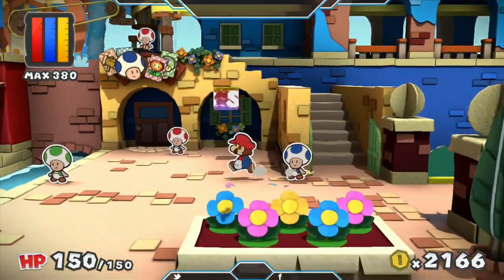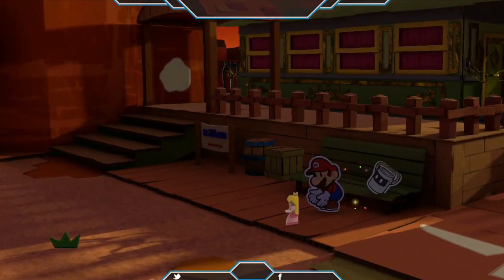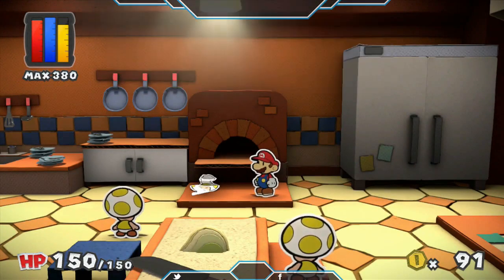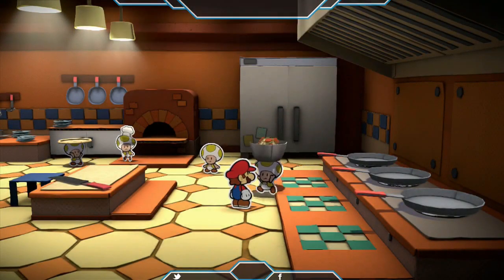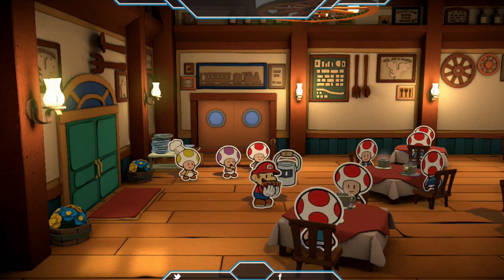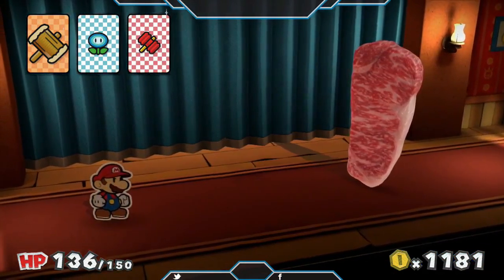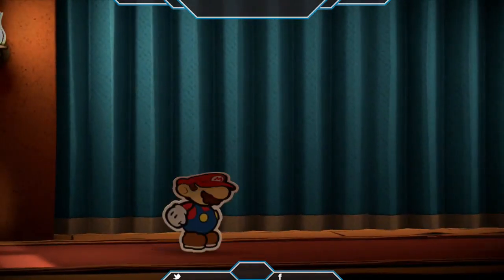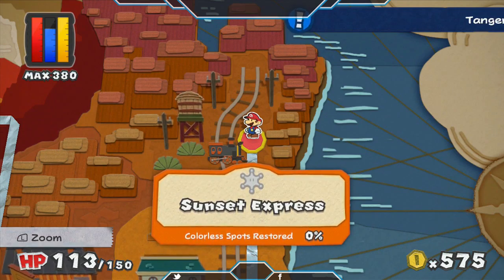Paper Mario Color Splash Part 45: Tangerino Grill